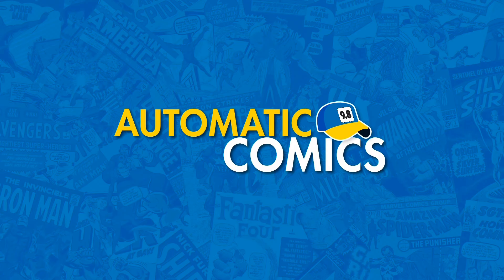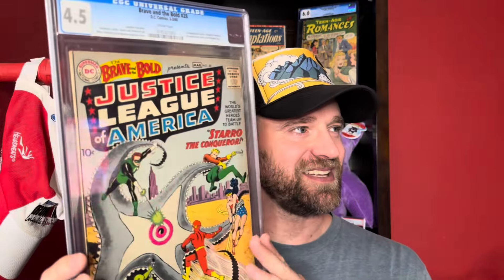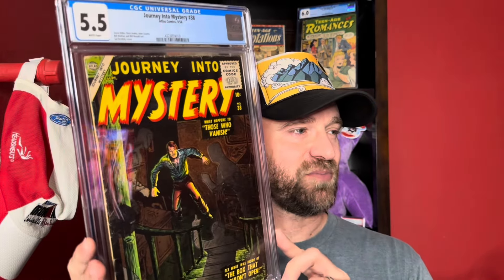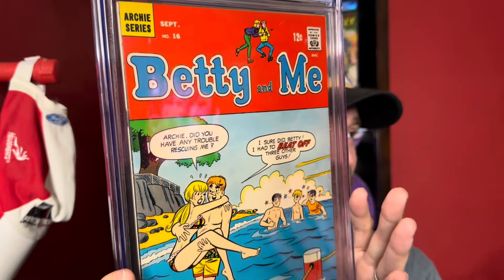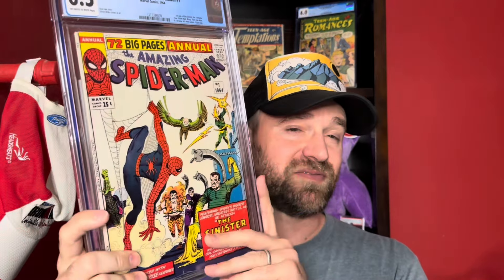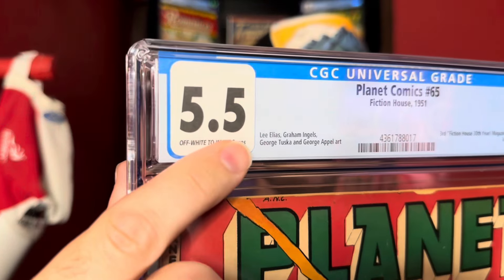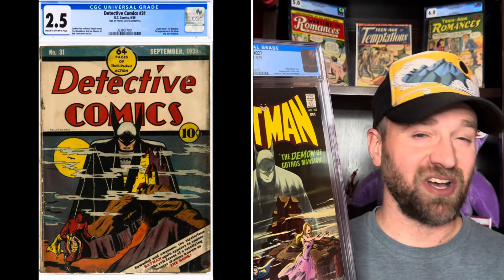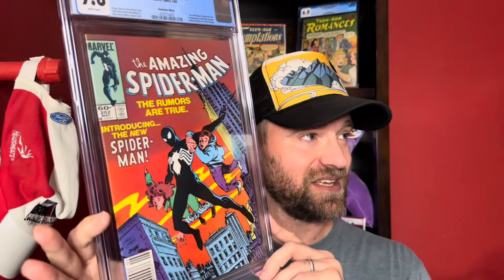Comic Sales This Week! Plus New Buys!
I’ve sold some cool books this week, let’s check them out before they get shipped to their new owners!

You can also reach me by mail at:
Automatic Comics